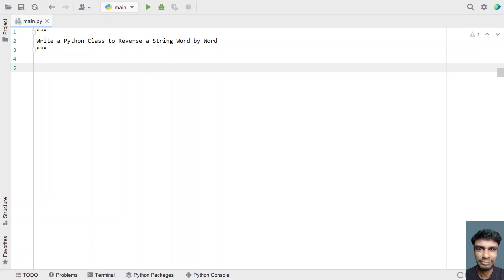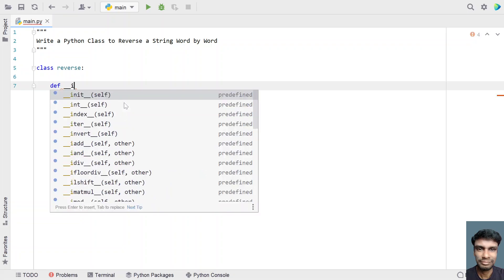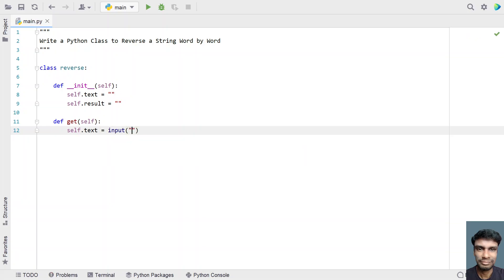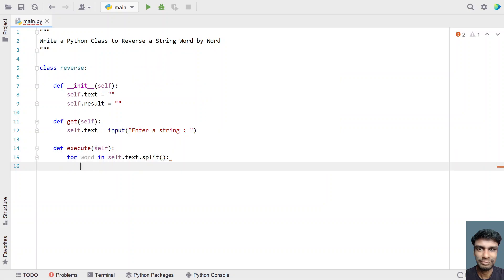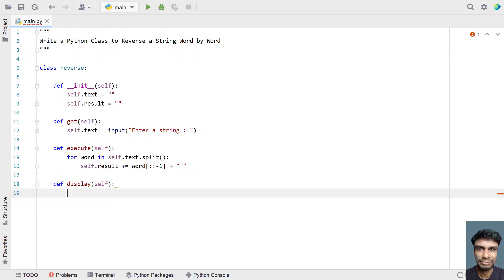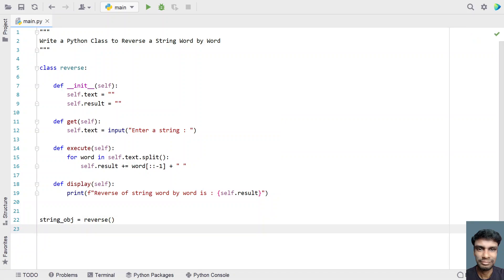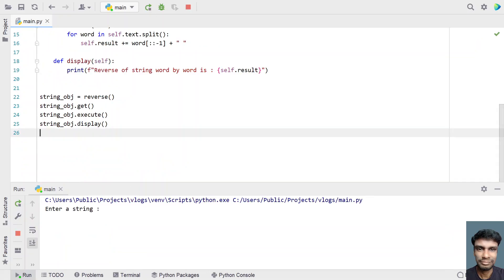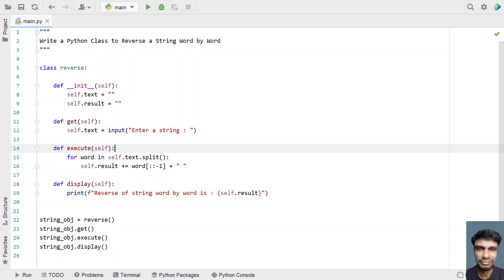Write a Python Class to Reverse a String Word by Word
In this video you will learn about how to Write a Python Class to Reverse a String Word by Word

class reverse:

    def __init__(self):
        self.text = ""
        self.result = ""

    def get(self):
        self.text = input("Enter a string : ")

    def execute(self):
        for word in self.text.split():
            self.result += word[::-1] + " "

    def display(self):
        print(f"Reverse of string word by word is : {self.result}")

string_obj = reverse()
string_obj.get()
string_obj.execute()
string_obj.display()